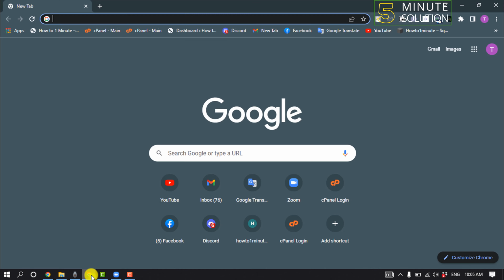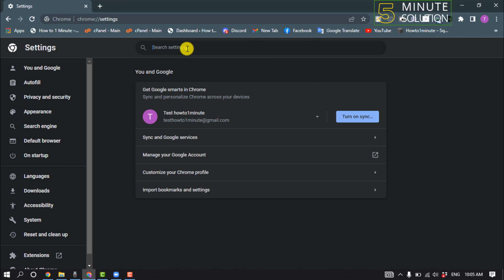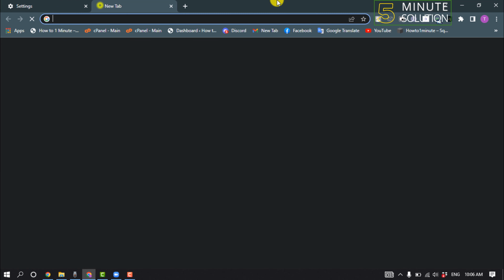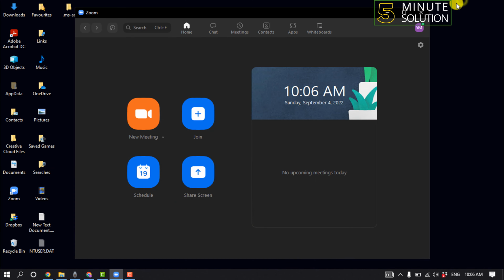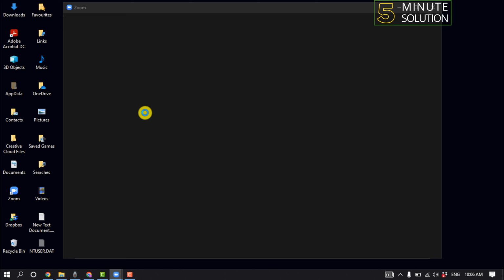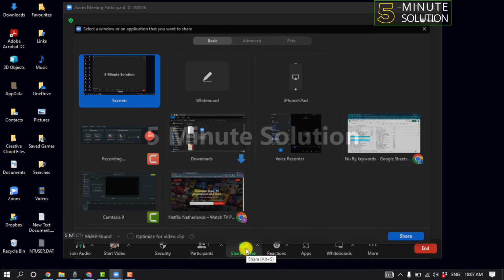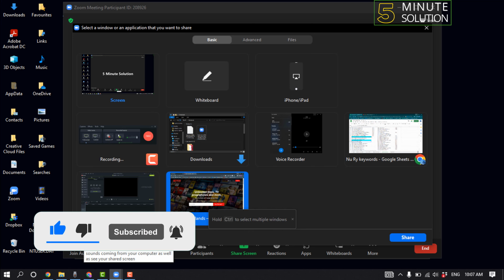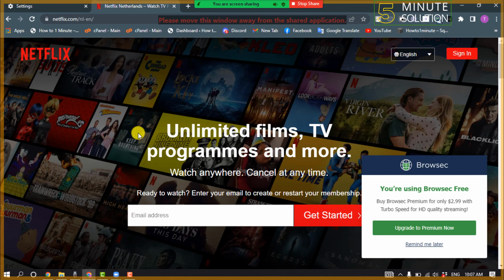How to stream netflix on zoom 2024 (Quick & Easy)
Here's how:
First, launch the Netflix app and sign in to your account. ...
Leave the Netflix window open and launch the Zoom app.
Proceed to invite the people you'd like to enjoy Netflix with.
Once everyone is connected, click on “Share Screen” at the bottom of your Zoom screen.

▼ Related Keywords ▼

"how to stream netflix on zoom without black screen"
"watch a movie on zoom without black screen"
"how to watch netflix on zoom "
"how to screen share netflix"
"how to watch netflix with friends"
"how to zoom netflix on laptop"
"how to share netflix with friends"
"how to watch a movie on zoom without lag"